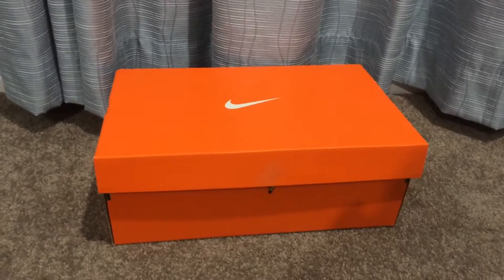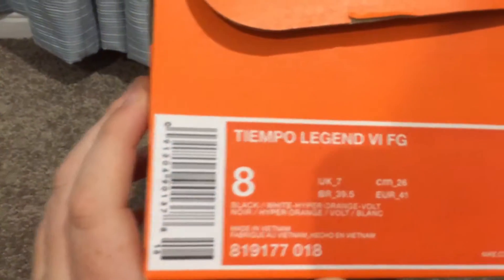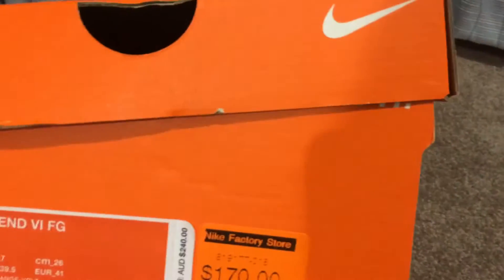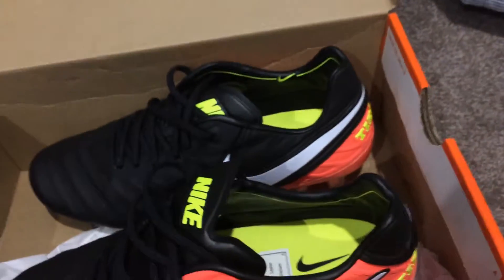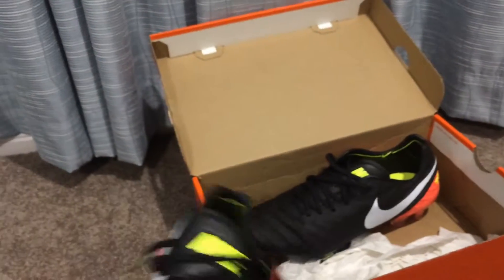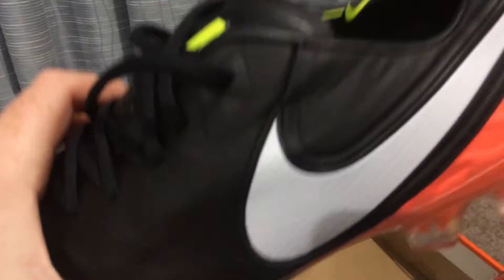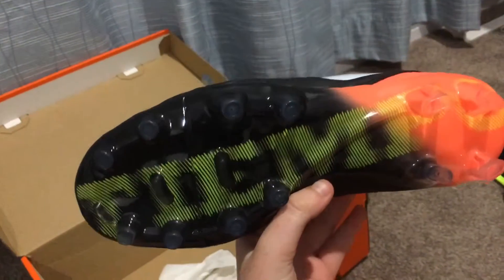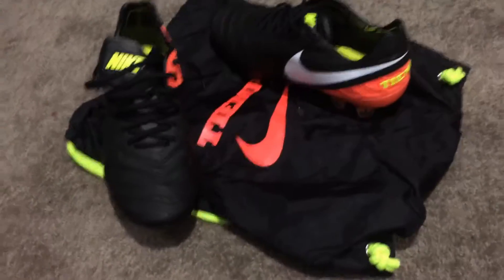MY NEW BOOTS!!!!!